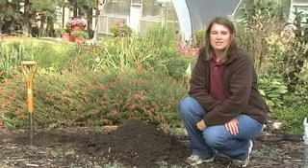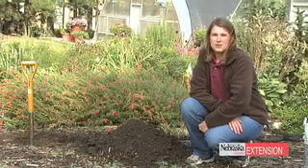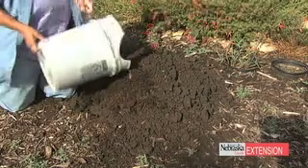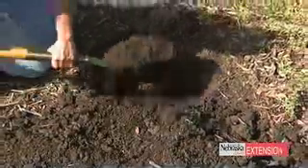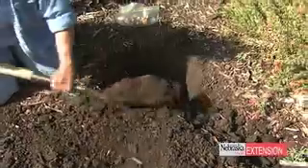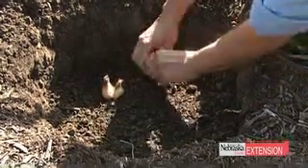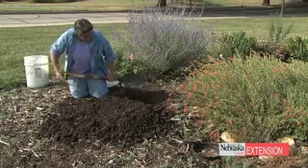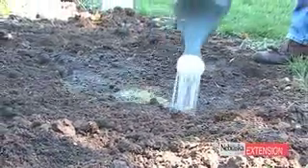Planting Fall Bulbs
UNL Extension Assistant Stephanie Blum talks about how fall is the right time to plant bulbs and shows the right way to do it.